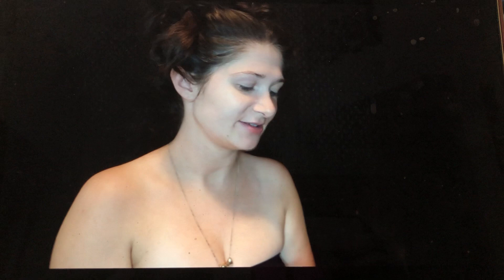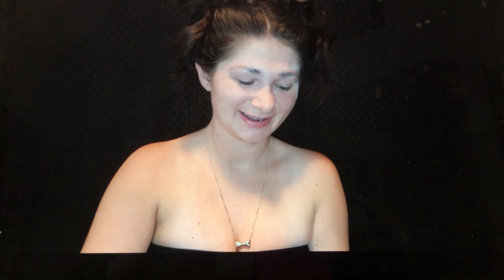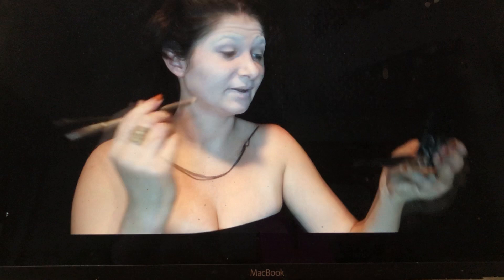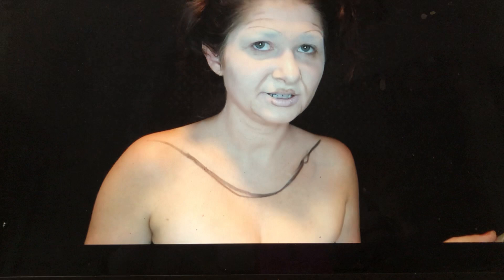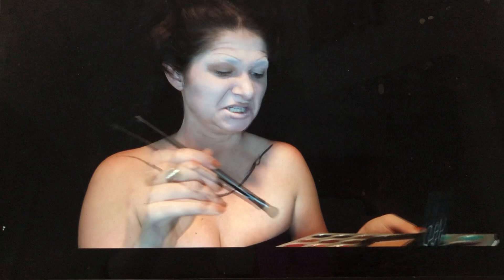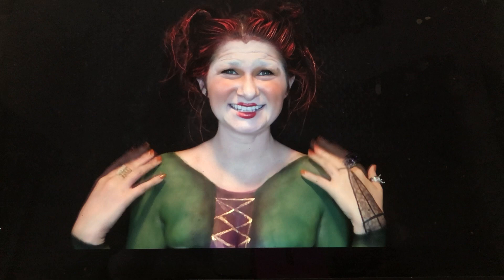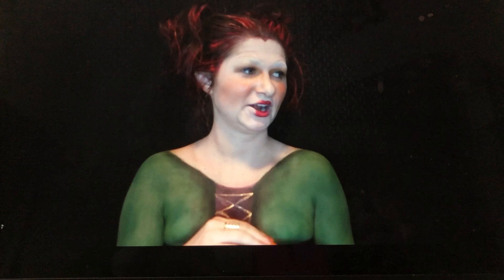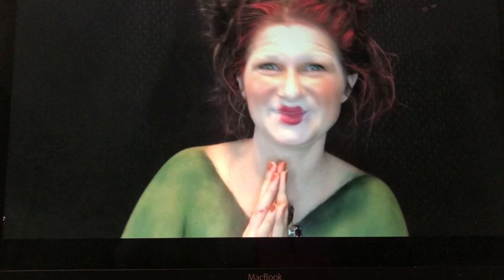Winifred Sanderson Makeup Tutorial 2020! | 31 Days of Halloween Series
SO MANY TECH PROBLEMS!

I lost all the footage on this one so I had to upload the version I took on my phone (please excuse the shakiness and the random fingerprint *sigh*)

Day 7 of 31 Days of Halloween!